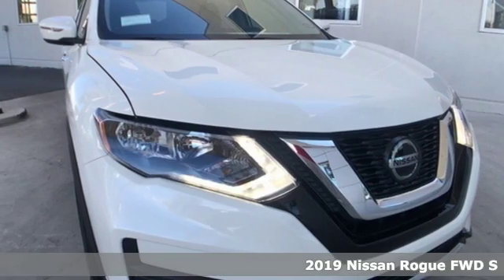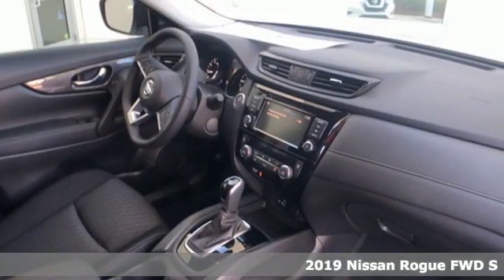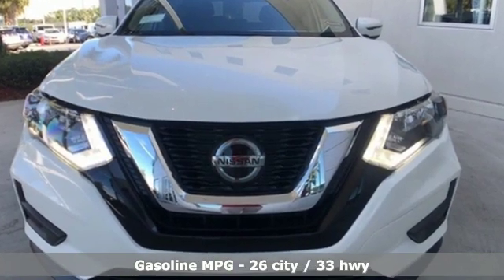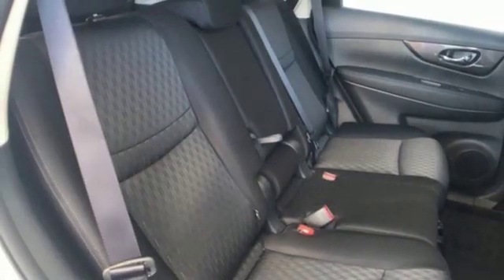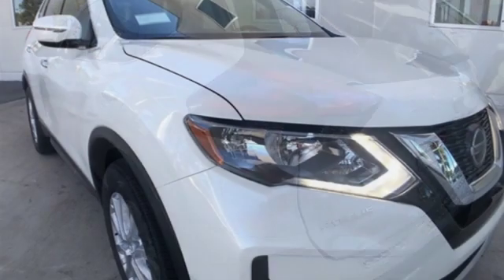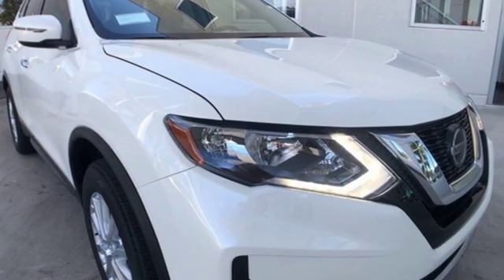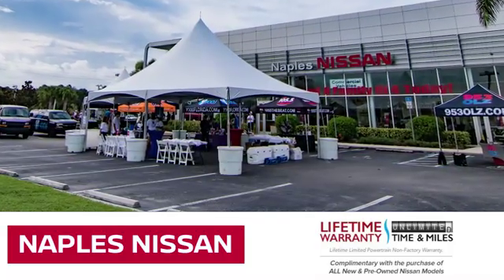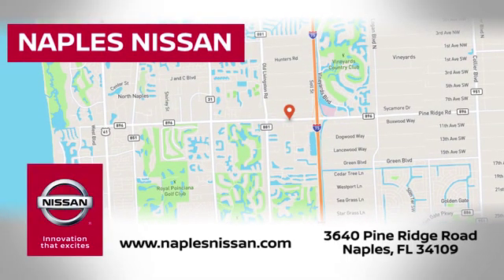New 2019 Nissan Rogue Naples, FL